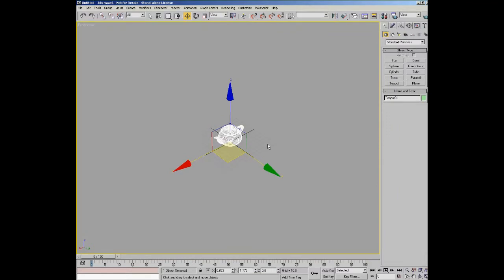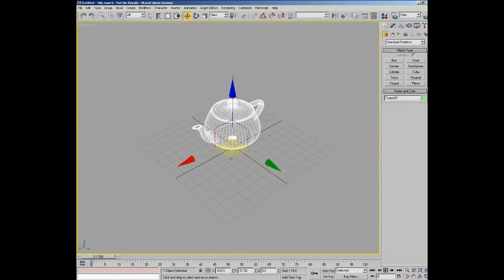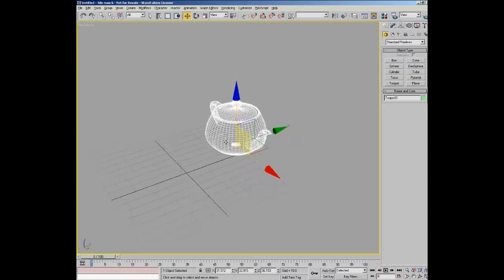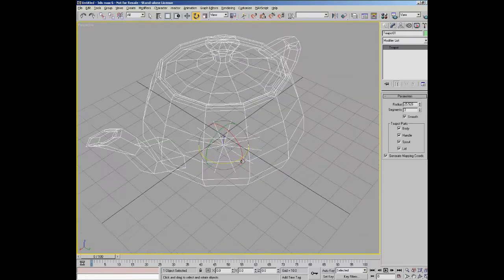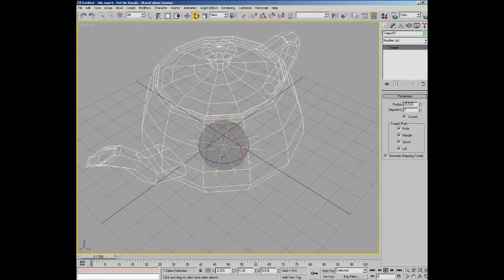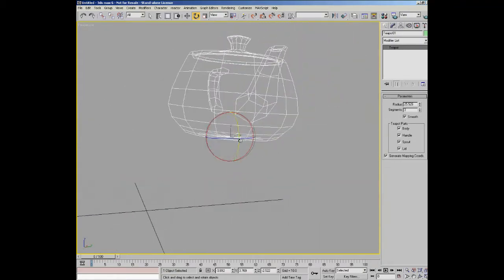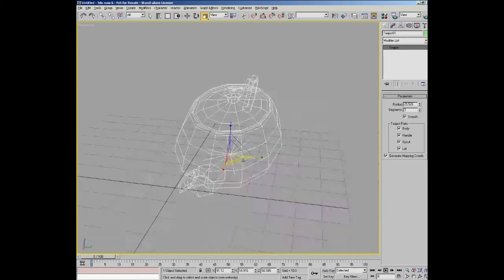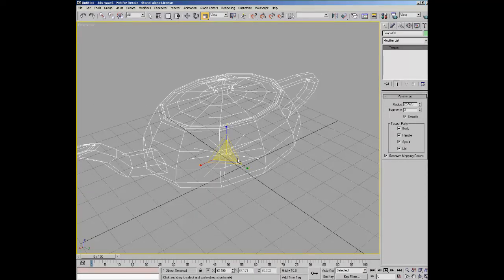3DS MAX - CG Academy Tutorials Serie 1 - 3.The Transform Gizmos